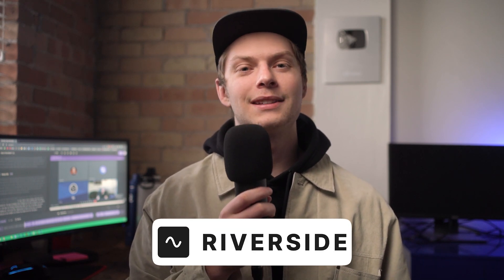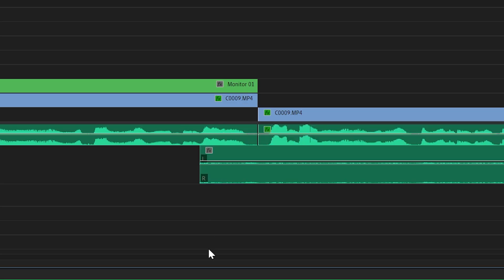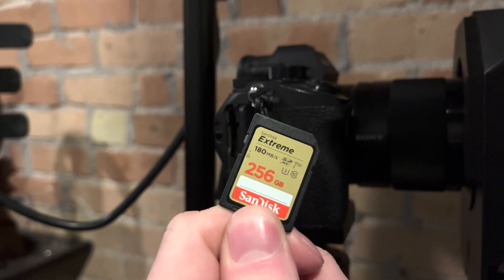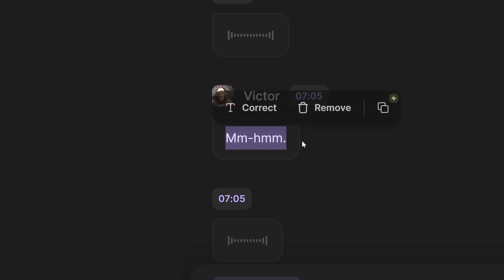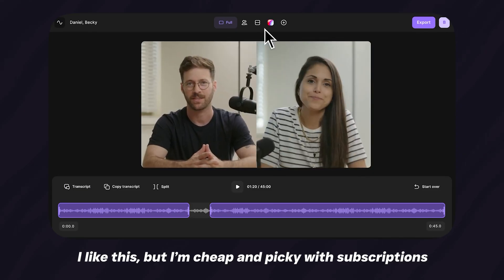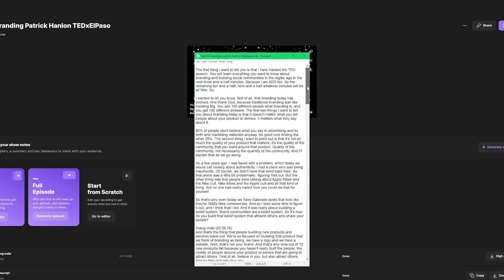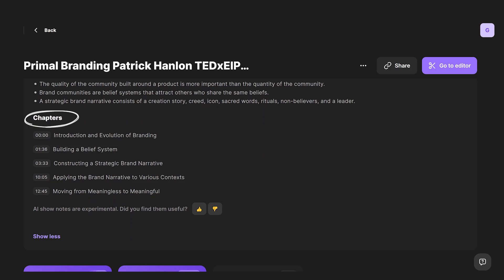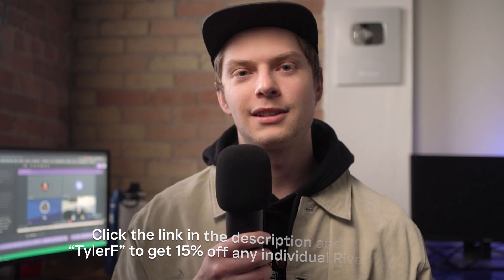The Best App To Save Time Making YouTube Videos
Running a YouTube channel can be really time intensive, even if it’s just a hobby. But for the creators I know who’ve made it their full-time job, it’s not uncommon to see work weeks over 50, or even 60 hours. And for many, the video making process eats up the most of their schedule.